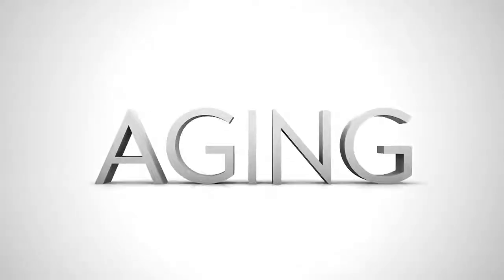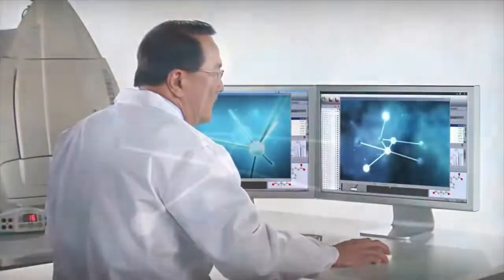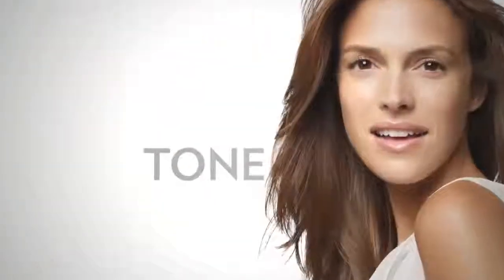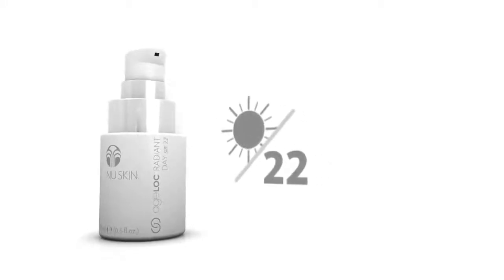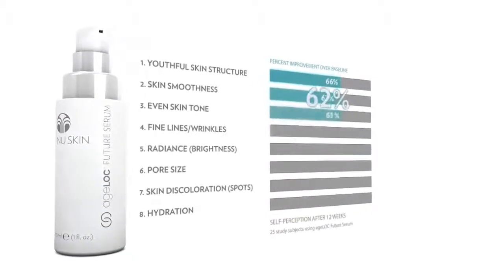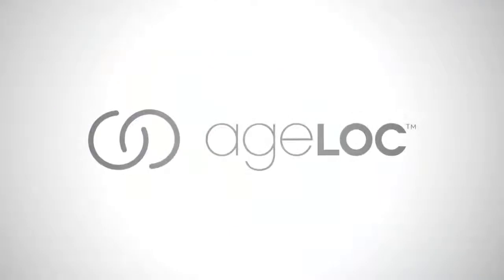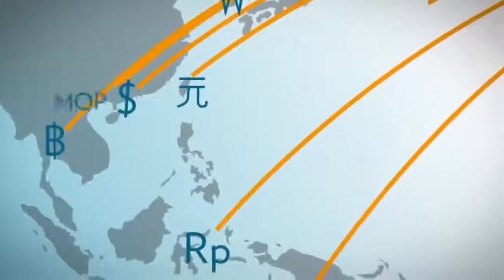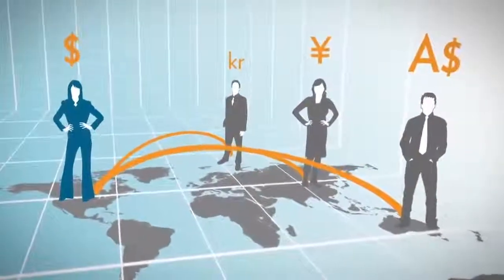[M&J Global] ageLOC Transformation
Prepare yourself for a truly transformational experience. Featuring a powerful lineup of four products, ageLOC® Transformation is our most advanced anti-aging system ever, delivering unsurpassed anti-aging benefits. This complete and comprehensive skin care system cleanses, purifies, renews, moisturizes, and reveals younger looking skin in eight ways—for a more youthful,healthier looking you now and in the future.